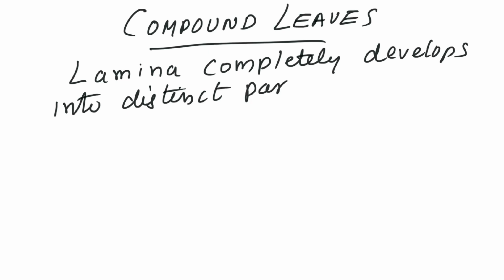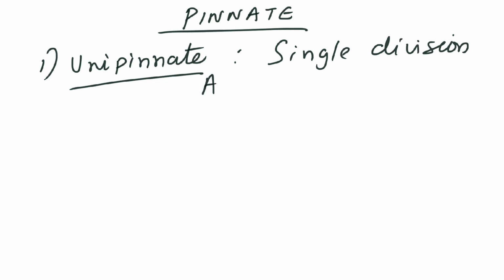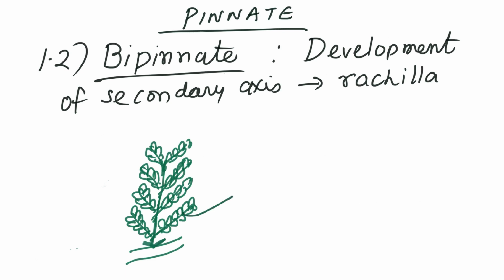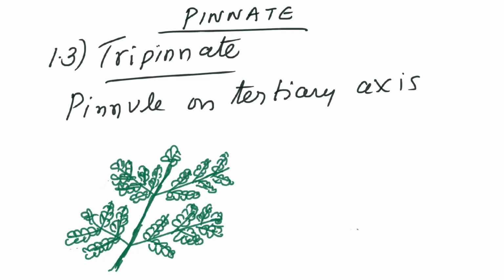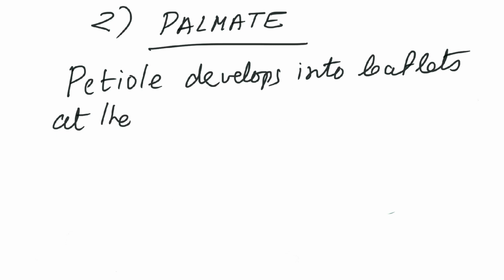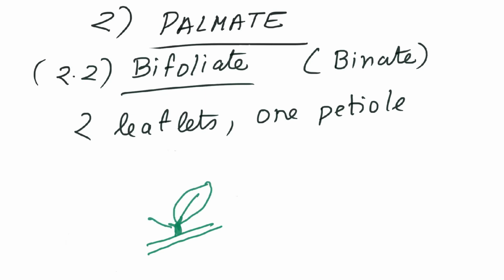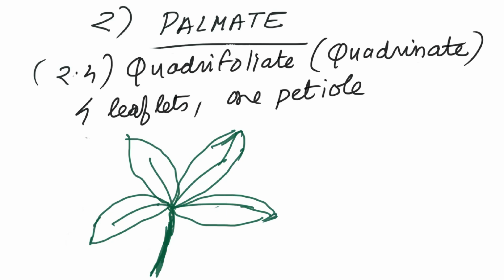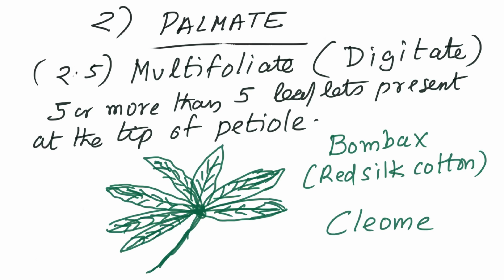Compound Leaves : Quick Revision : Points You Shouldn't Miss - NEET BIOLOGY 2021 - 2022 Syllabus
Compound leaves , an important section in Leaf Morphology ,  is the subject of this fourth video in the Leaf based video series and  is related to the NEET UG BIOLOGY 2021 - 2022 Exam based on the latest syllabus . Topics discussed include Pinnate and Palmate Compound leaves , Uni , Bi , Tri and Decompound Pinnate Compound leaves , Uni , Bi , Tri , Quadri and Multifoliate Palmate Compound Leaves . Also covered are the Paripinnate and Imparipinnate divisions .

This video is primarily useful  for -

* NEET UG BIOLOGY EXAM 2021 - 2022 Latest Syllabus ,
* CBSE & ICSE 11th and 12th Grade Biology Boards ,
* Cambridge A Level Biology / Botany Students ,
* BSc and MSc BOTANY Students ,
* BSc and MSc Biotechnology Students ,
* BSc and MSc Horticulture Students '
* Biology Olympiads ,
* Indian Civil Service Exam Botany Option Paper ,
* All Life Science / Biology / Botany Lovers .